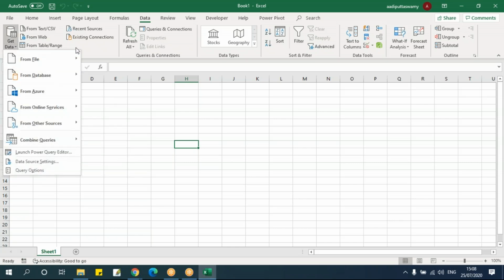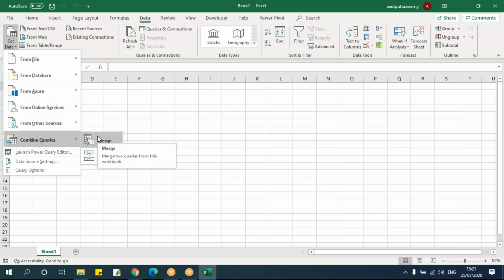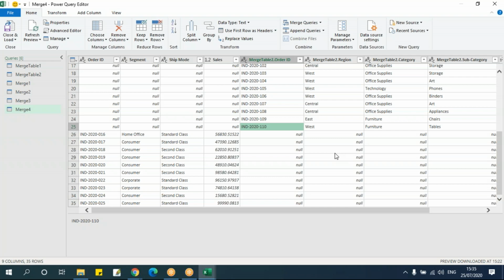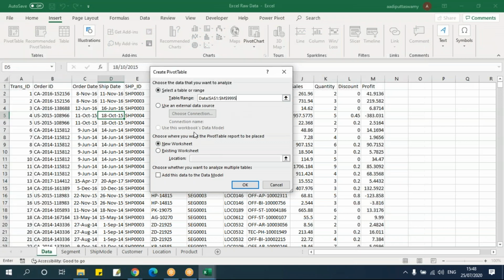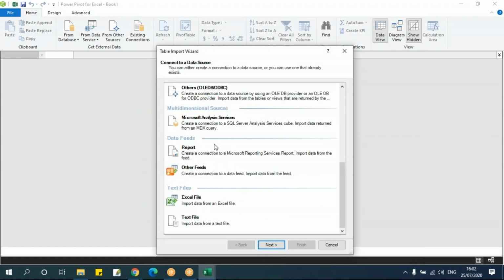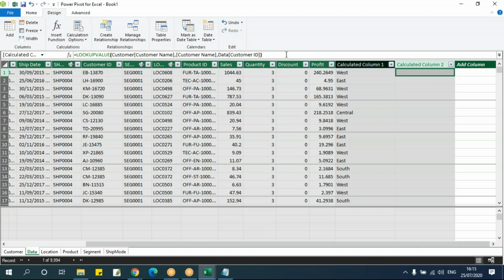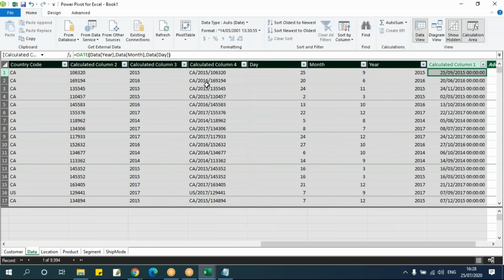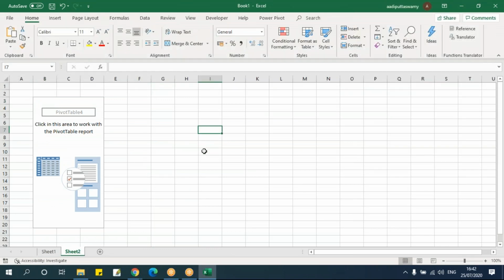Advanced Excel Pro | Session 04 | ADVANCED DATA VALIDATIONS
ADVANCED DATA VALIDATIONS

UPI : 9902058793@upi